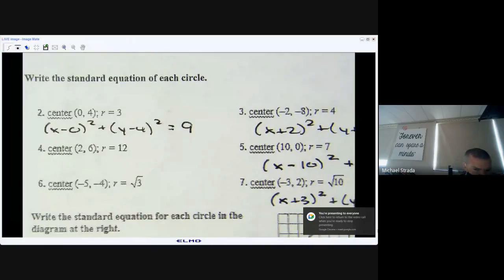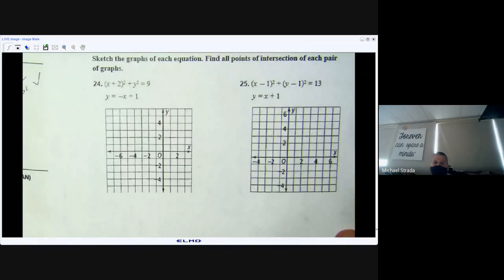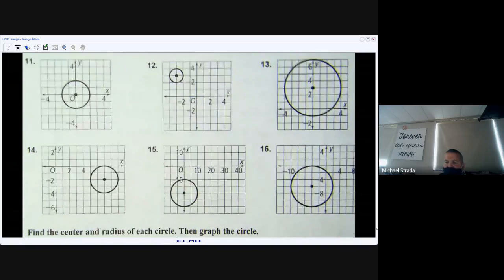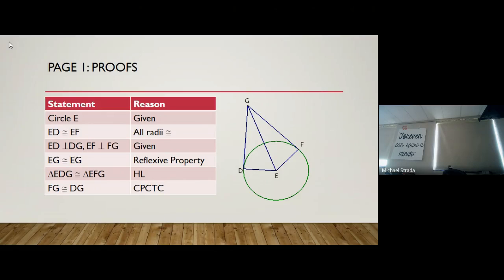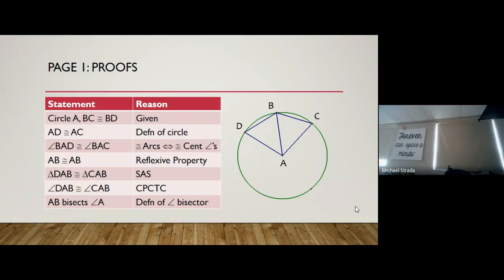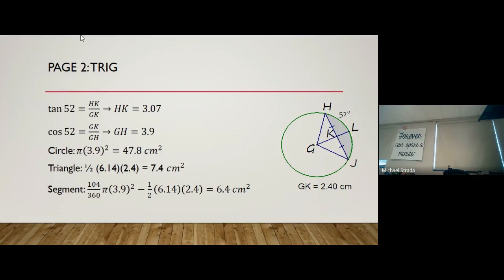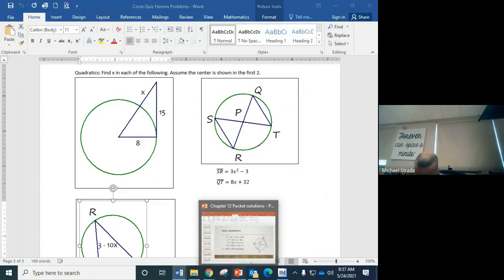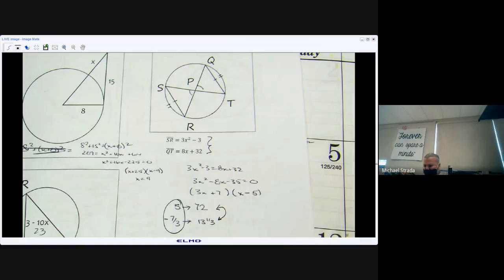Honors Geometry 12 5 and Packet